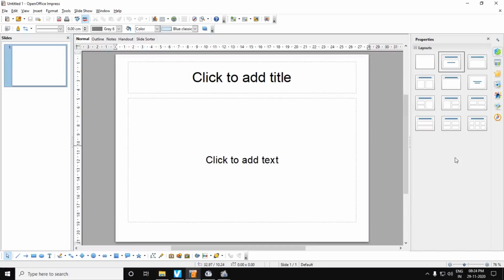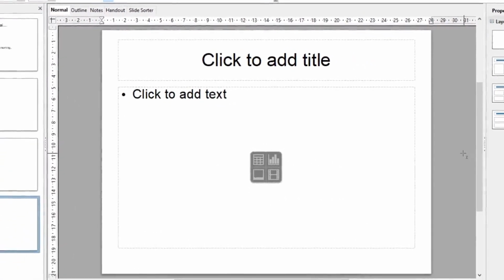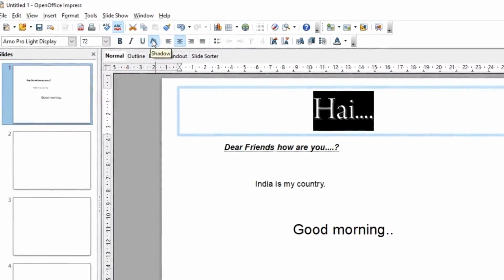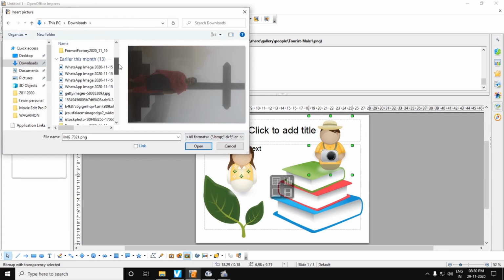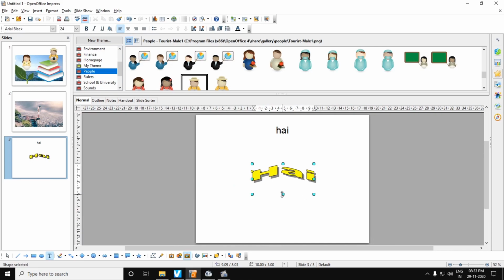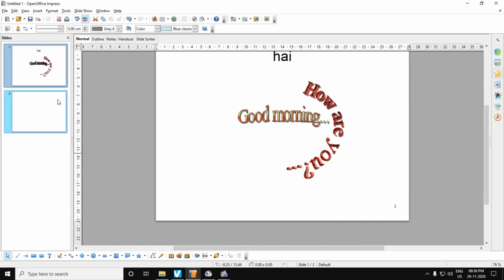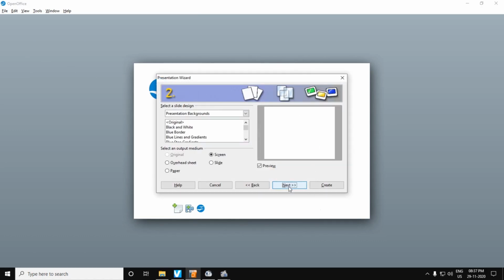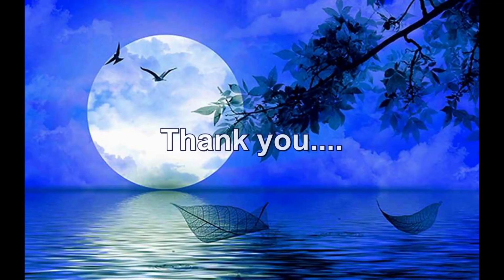Class IV - 1 December - IT